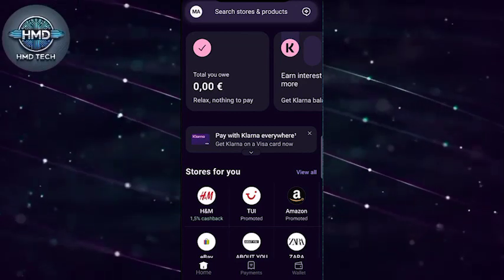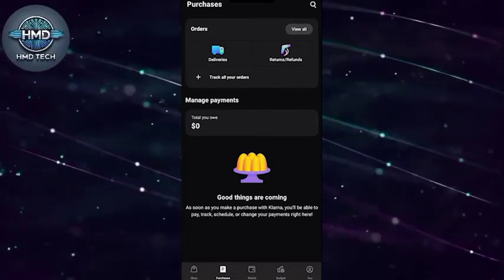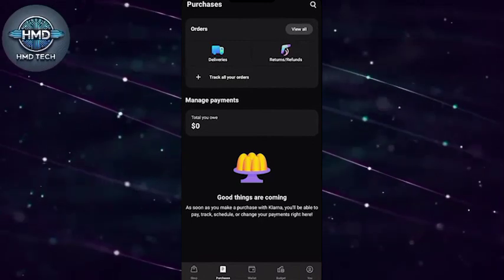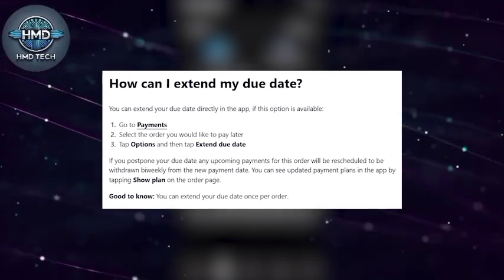How to Schedule Klarna Payments on Mobile App (2026 Tutorial)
Stay on top of your finances by learning how to schedule and manage your Klarna payments via the mobile app in 2026. This tutorial shows you how to view upcoming due dates, change payment dates, and set up autopay to avoid late fees. Managing your Klarna schedule on mobile ensures you never miss a payment while maintaining a healthy credit score. Watch now to master your Klarna payment dashboard.